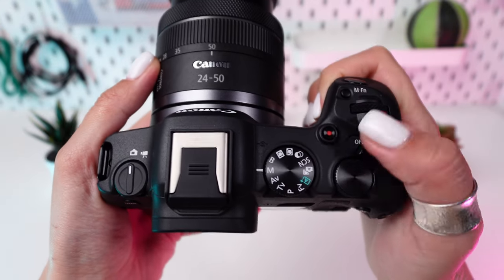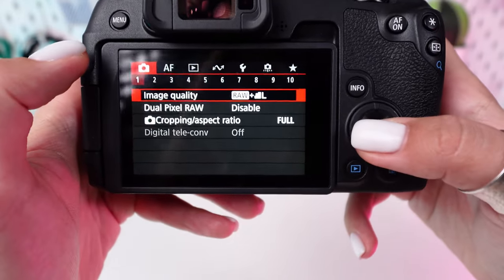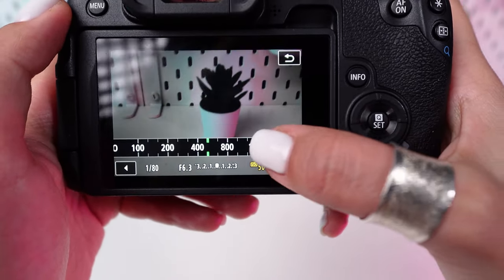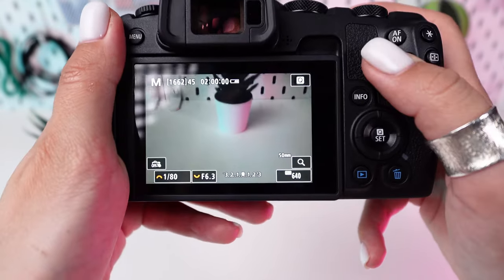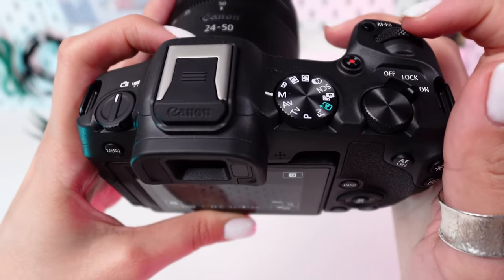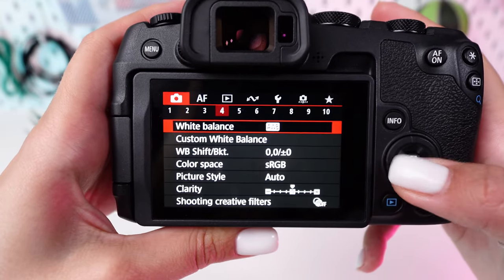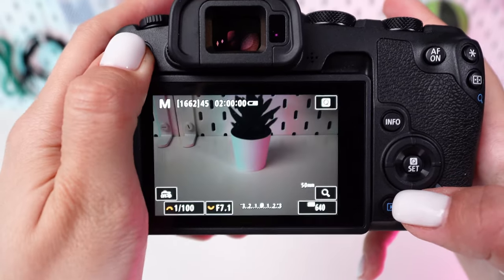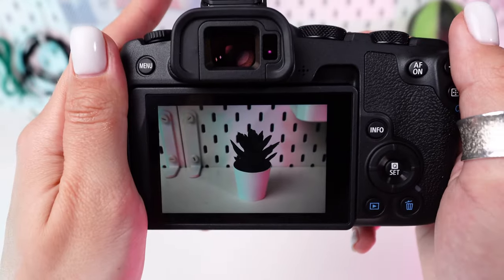Canon EOS R8 Image Quality: How to Capture Stunning Photos and Videos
Experience unparalleled image quality like never before with our comprehensive guide on maximizing the potential of your Canon EOS R8! In this in-depth tutorial, we delve into every aspect of capturing stunning photos and videos, ensuring that you harness the full capabilities of your camera to achieve breathtaking results.

Discover expert tips, advanced techniques, and optimal settings tailored specifically for the Canon EOS R8, designed to enhance clarity, color vibrancy, and overall image sharpness. Whether you're a photography enthusiast or a seasoned professional, our step-by-step walkthrough will empower you to elevate your creativity and produce awe-inspiring visual content.

From understanding the intricacies of sensor technology to mastering exposure settings and post-processing techniques, we leave no stone unturned in our quest to help you achieve the pinnacle of image quality with your Canon EOS R8. Say goodbye to mediocre shots and hello to a world of unparalleled clarity, richness, and detail.

Don't miss out on this opportunity to unlock the true potential of your Canon EOS R8 and take your photography and videography skills to the next level. Join us on this exciting journey of exploration and discovery, and unleash your creativity like never before!